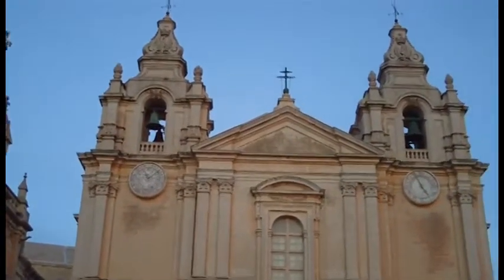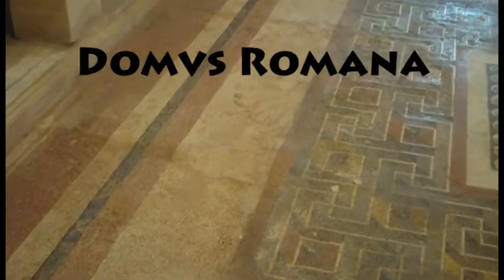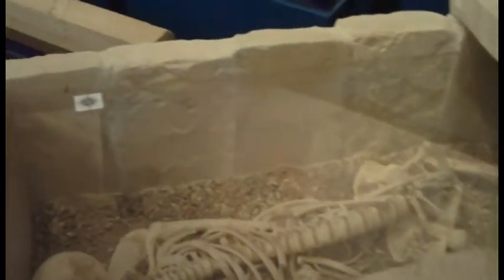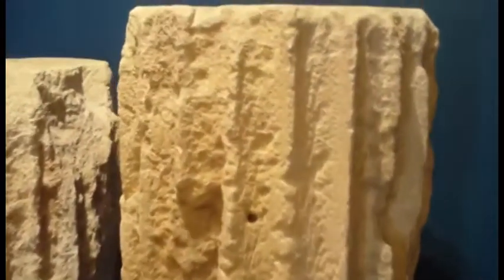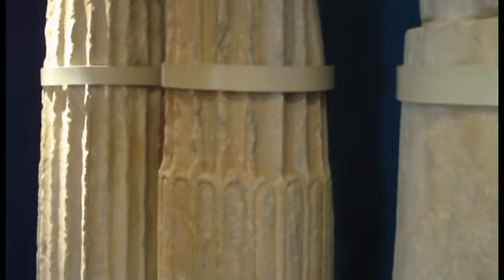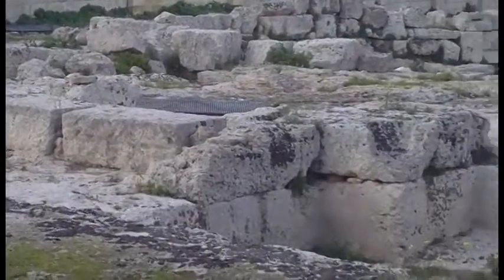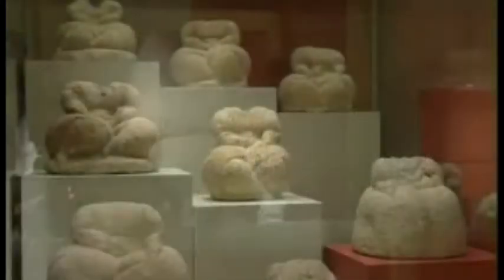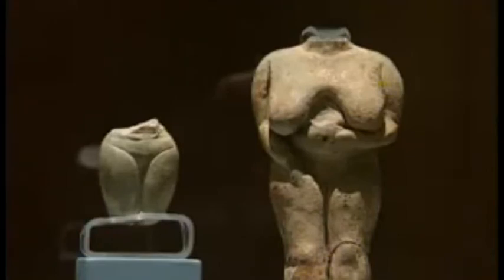Malta Museums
This was part of a school project